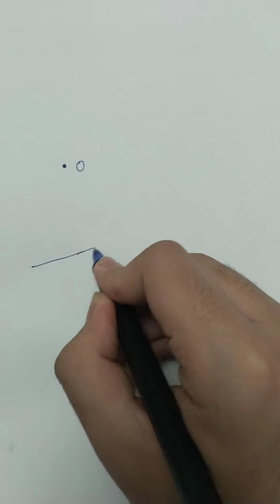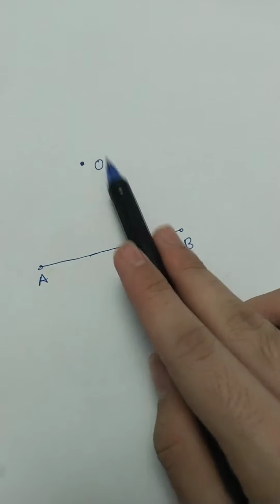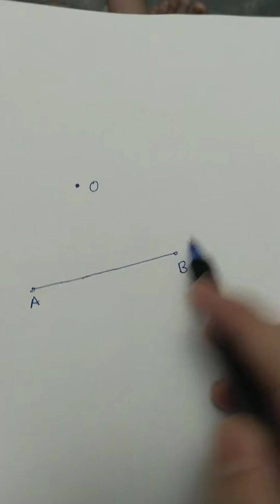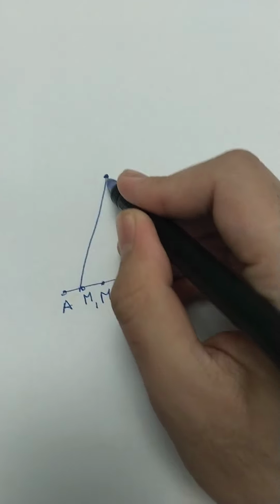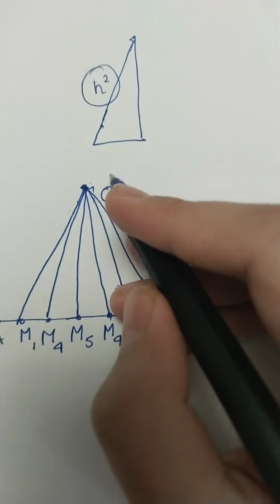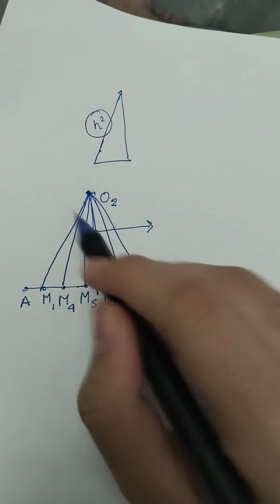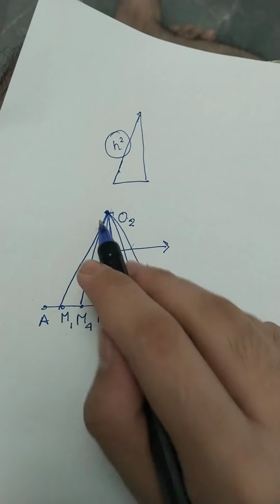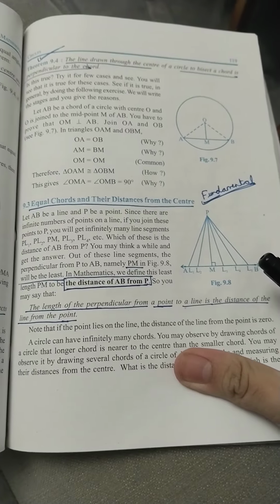Basic distance -point principle of Maths